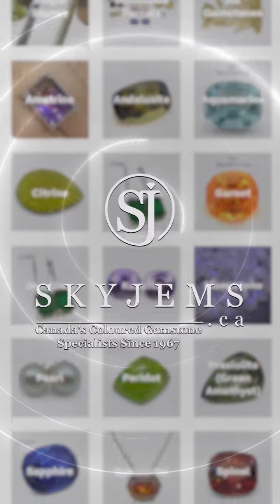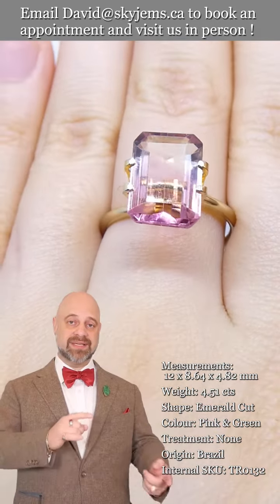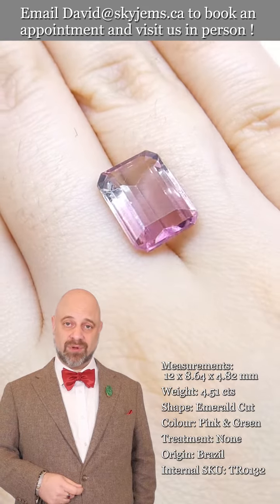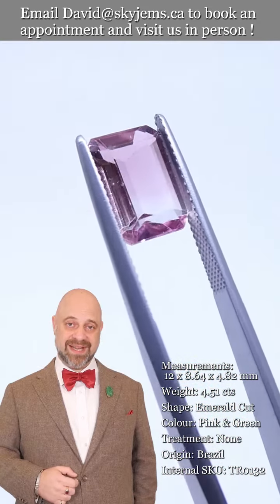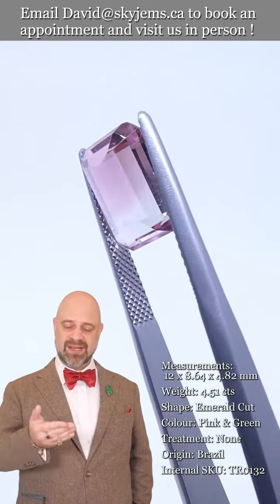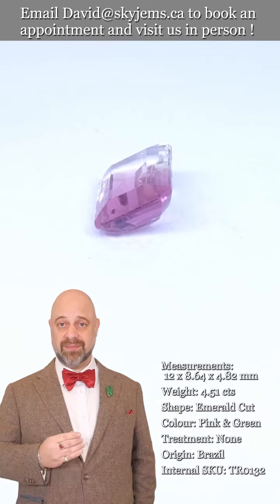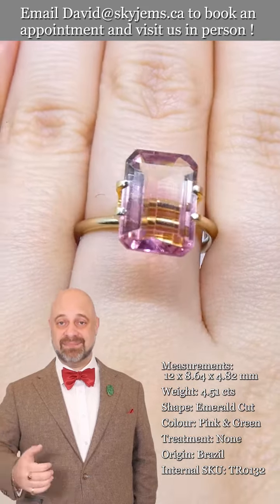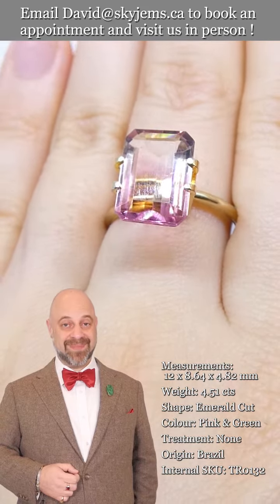4.51ct Emerald Cut Pink and Green Bi-Colour Tourmaline from Brazil - TR0132